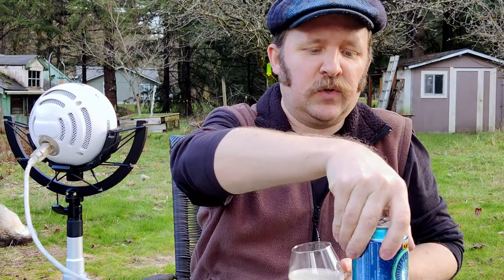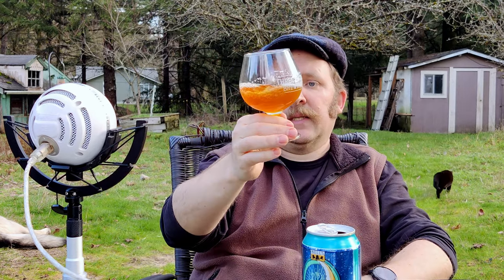Bells Oberon Eclipse #143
American wheat beer Oberon Eclipse by Bells is a classic for good reason.